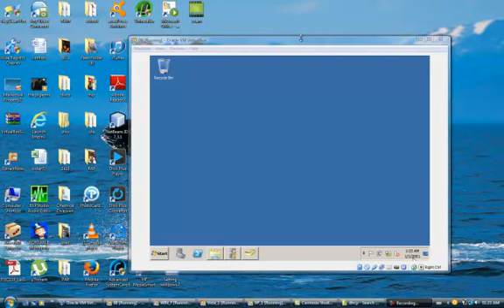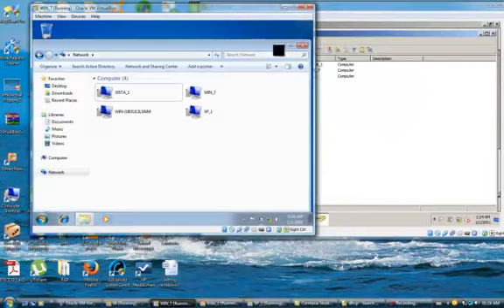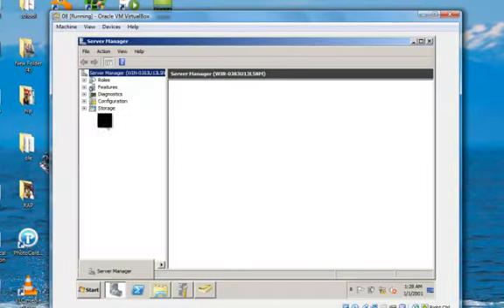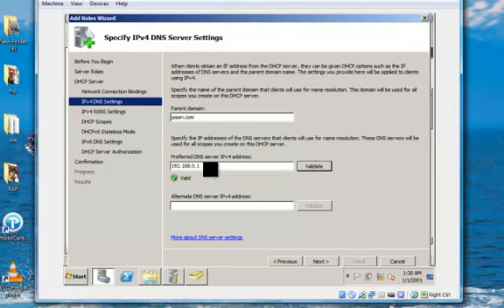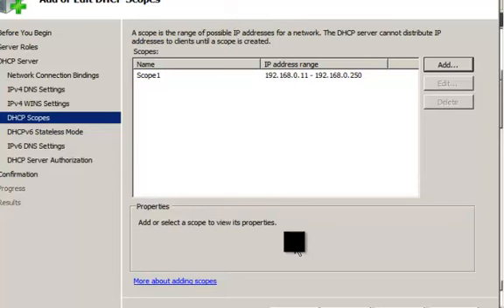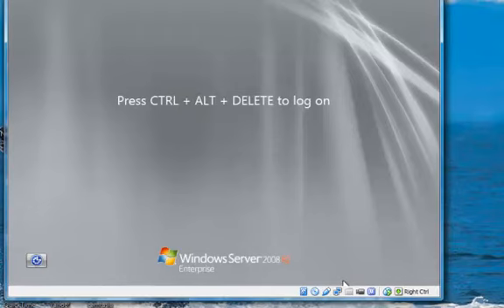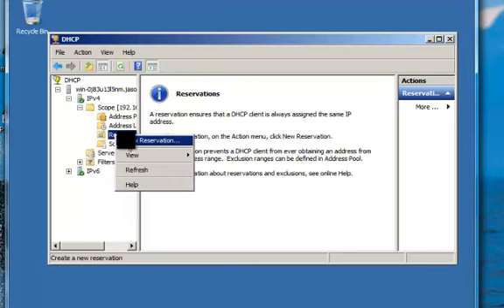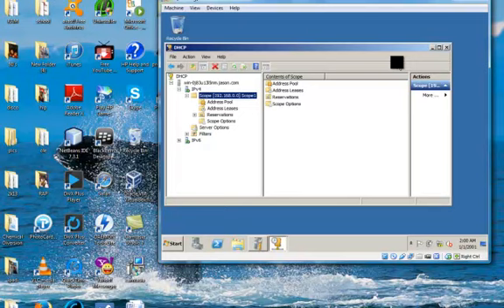DHCP config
configuring DHCPon server 08 R2